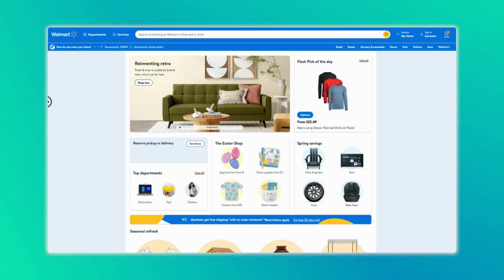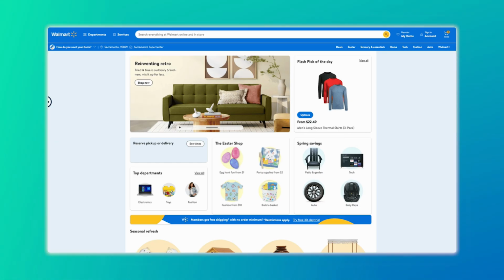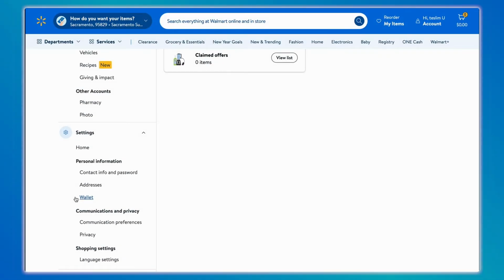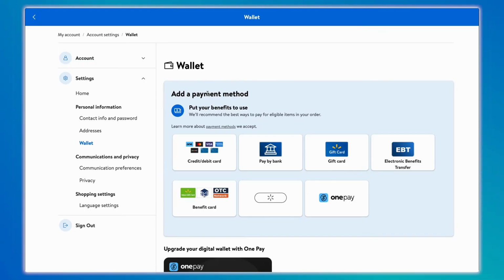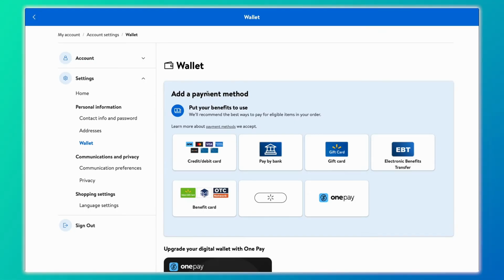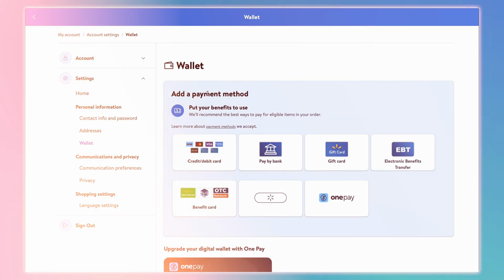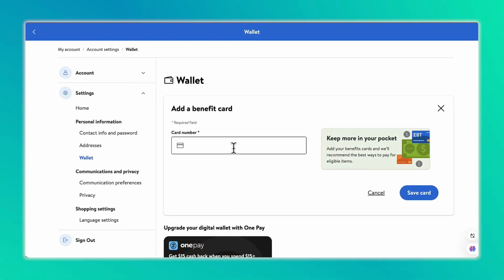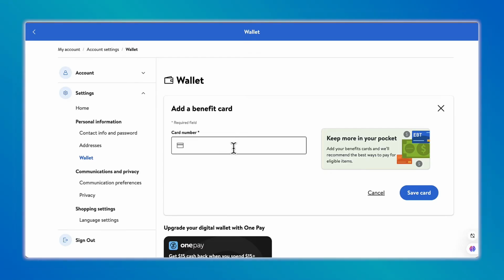How To Use UnitedHealthCare UCard At Walmart (2026) - Simple Steps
In this video, you will learn how to use your UnitedHealthcare UCard at Walmart step by step. We explain what items are eligible, how to pay in store and online, and how to make sure your UCard is accepted at checkout. This guide also covers common problems like declined transactions, item eligibility, and how to check your available balance before shopping. If you receive UCard benefits and want to shop confidently at Walmart, this tutorial will help you avoid confusion and use your benefits the right way through UnitedHealthcare.